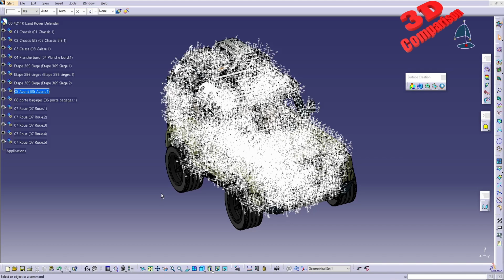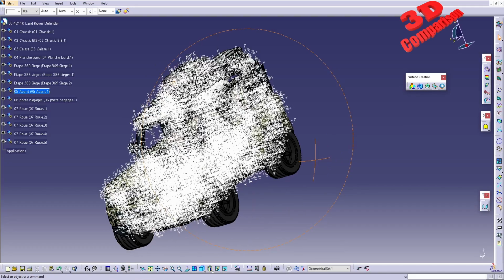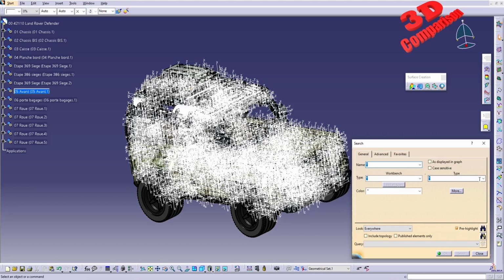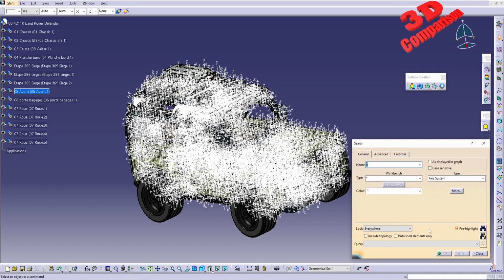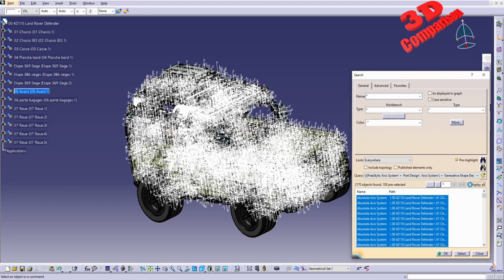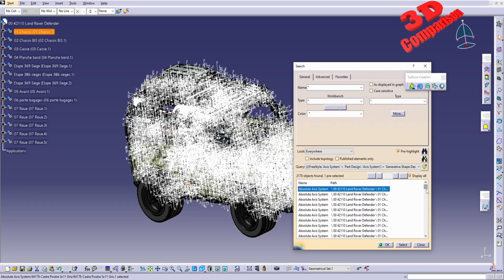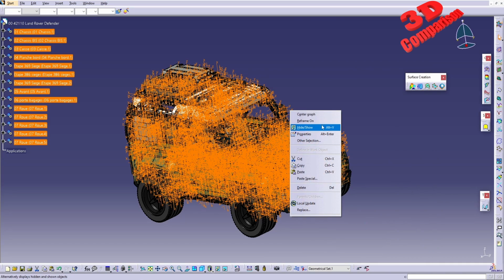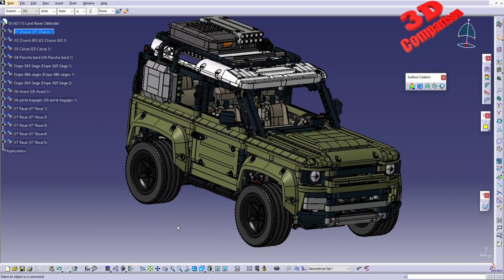How to hide multiple axis system in CATIA V5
If you are working with assembly with thousands of parts, filtering and hiding will help you be more productive.